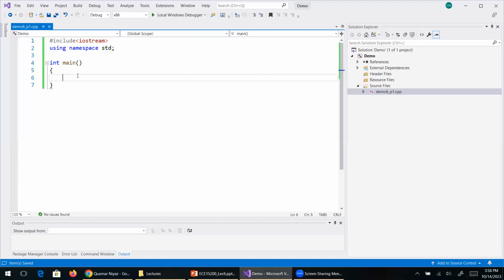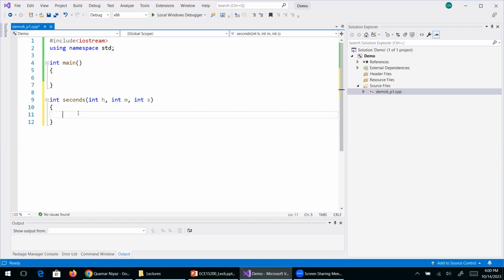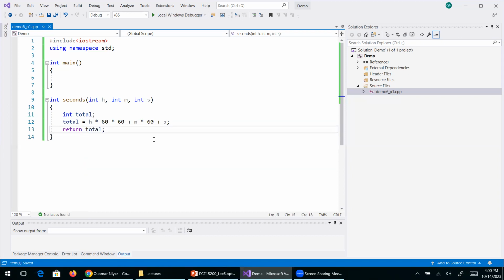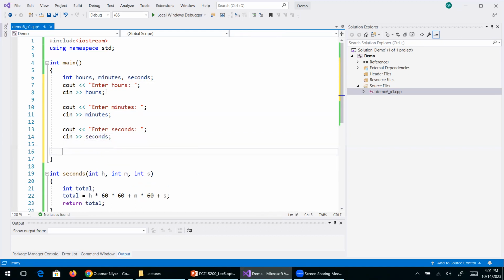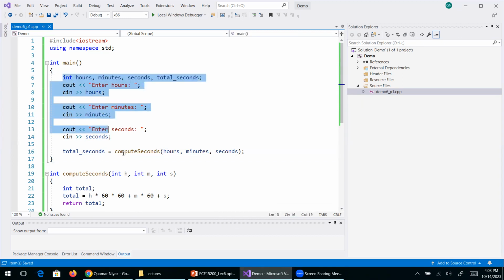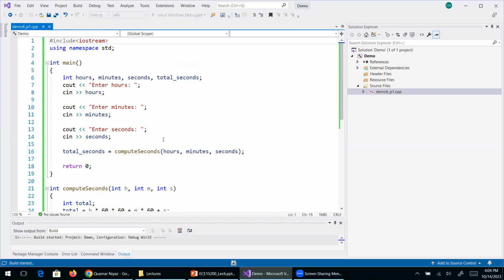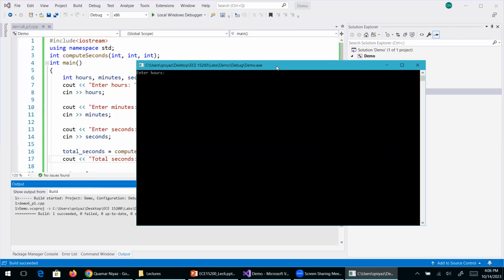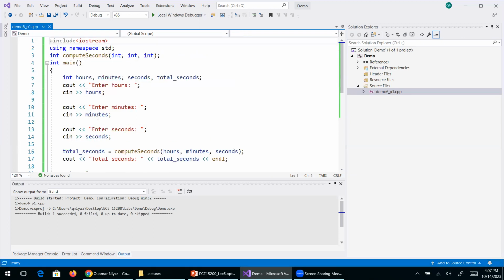C++ Programming: Function Demo